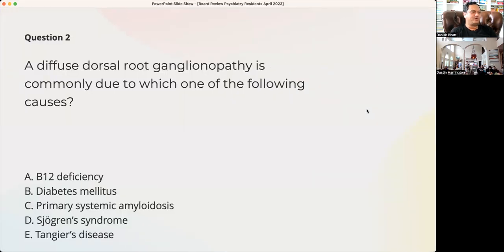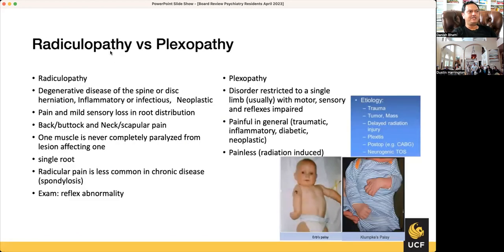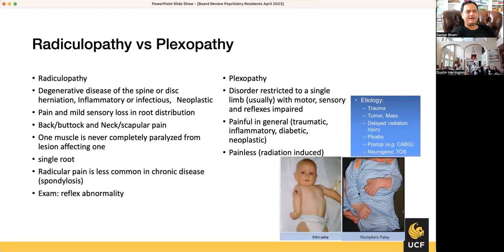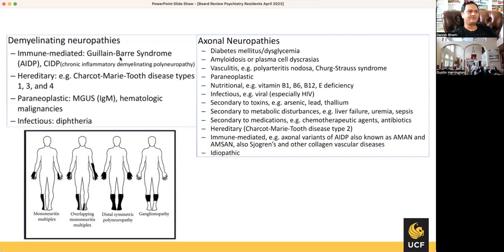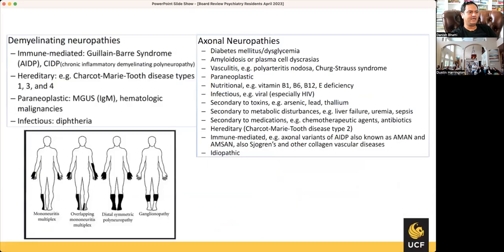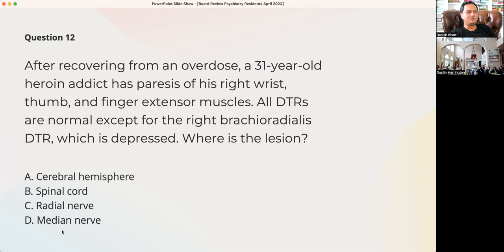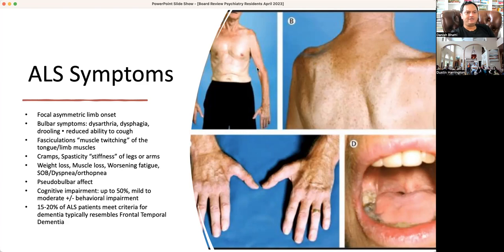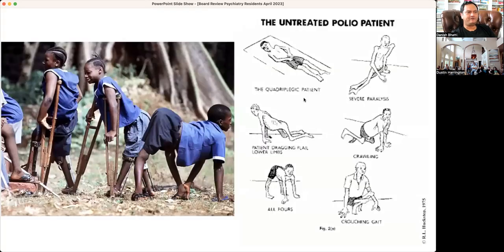Board Review for Psychiatry Residents - Part III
This is a 5 Part Series where I review clinical Neurology for Psychiatry Residents as part of their Board Review for graduating class planning to sit in ABPN Psychiatry Board Exam. The content is broad and brief, more focused for Psychiatry residents and intended to provide a 2 hour clinical summary of neurology.

About Me;
Danish Bhatti MD FAAN
Associate Professor, Education Chair Neurology
Director, Neurology Clerkship"
University of Central Florida College of Medicine